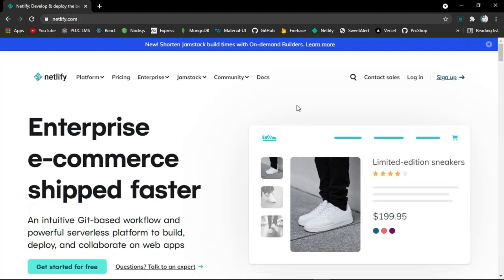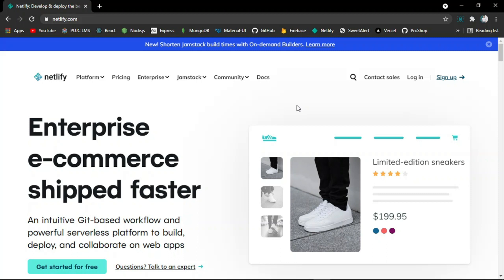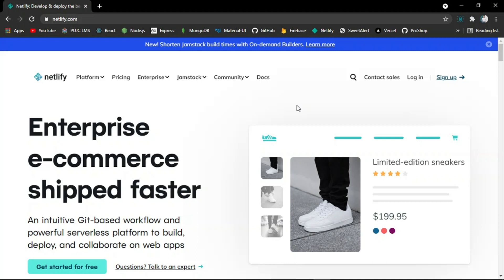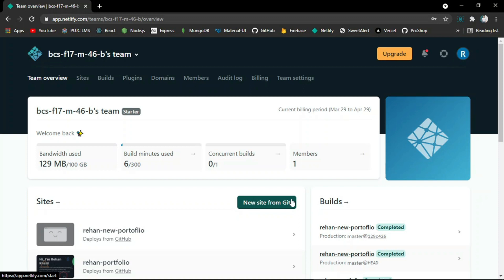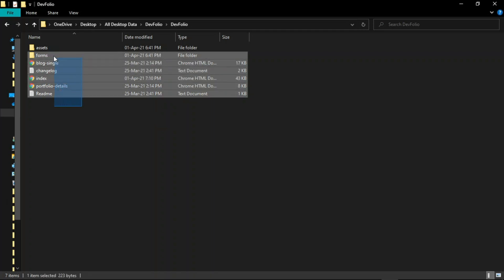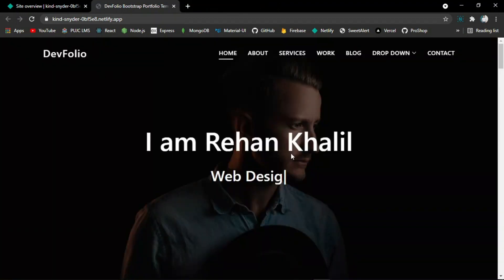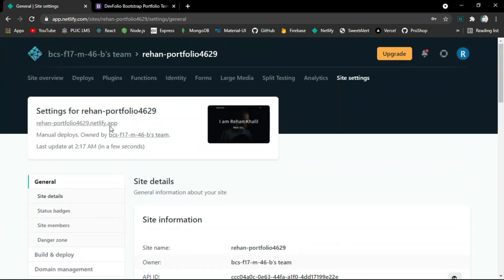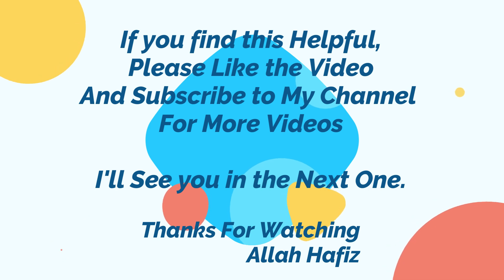How To Host Website On Netlify For Free In Seconds 🔥 | How To Host Static Website On Netlify | 2021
Deploying websites  is super duper easy! In fact, you can do it with Netlify in minutes! Today i am telling you about a free netlify web hosting.
Netlify is an intuitive Git-based workflow and powerful serverless platform to build, deploy, and collaborate on web apps
Today we are going to see how to host website on netlify  and how to host react website on netlify.
Comment your Portfolio Site link in the comment section after Hosting on Netlify.

Deploying websites  is super duper easy! In fact, you can do it with Netlify in minutes! In this video I  will show how to connect Github with Netlify and deploy a  Pre-made Bootstrap Portfolio website.

Netlify is a cloud computing company that offers hosting and server less back end services for static websites. It features continuous deployment from Git across a global application delivery network, server less form handling, support for AWS Lambda functions, and full integration with Let’s Encrypt.

Netlify is a tool that provides an intuitive online interface for deploying websites in just a few clicks,
It’s completely free for unlimited projects for one person.
To deploy your site, you will have to commit your code into a git repository and push it to the git hosting provider of your choice (such as GitHub, GitLab, or Bitbucket ).
Once you have pushed your code to Github, you are ready to deploy your site.

Features:-
1. Free and Easy SSL Certificate

To the best of my knowledge it isn’t possible to setup an SSL certificate on Github Pages. At least, not end to end (you could still use a CDN in front of Github and have this terminate the SSL connection).

2. Form Data Collection
Netlify allows you to save form responses from your static site.

3. Custom Headers and Redirects
You can create a _headers file in your repo for custom HTTP headers. This isn’t just site wide, but supports matching on a specific set of paths.
Free
You cannot beat Free, especially when combined with all the other reasons I’ll mention. They have paid plans, but those will typically only come into play once you start working in a team setup where you need multiple people to be able to access your account.
Fast
Combine a static website with their global CDN and what you get is a super speedy website. No matter from where in the world people visit your website, they will have a great experience.

4. Continuous deployment
It is very easy to configure continuous deployment from GitHub. And it works with plain static websites, static website generators (like Hugo) or even more advanced scenarios like using front-end build tools like NPM, Gulp or Grunt. Once you have configured the continuous deployment, you just need to commit to your GitHub repository and Netlify will take care of the rest.
Netlify is incredibly quick and easy to get started with deploying your website. In fact, the easiest way to do this is to set up continuous deployment using Github, Gitlab, or Bitbucket.
Push to GitHub. Netlify deploys. Simple and easy!

4. Single-click SSL
Want to configure your site to use SSL? Click one button and Netlify will automatically provision a certificate from Let’s Encrypt. You can even force SLL for all requests, which will redirect from HTTP to HTTPS and add Strict Transport Security headers to all requests.

5. Branch Deploys
Netlify will lock onto a main branch for production deploys. It can also deploy other branches and give you a URL to test those deploys.

6. Serverless (Lambda) Functions
Netlify provides serverless functions (AWS Lambda Functions to be exact) to add additional back-end functionality for your application.

Conclusion

I really like Netlify. There is not a single thing about it so far which has frustrated or irritated me. It makes really fun to build and deploy websites using services like Hugo and Netlify.
If you are currently hosting a static website or Single Page Application somewhere else, then I suggest you give Netlify a try.